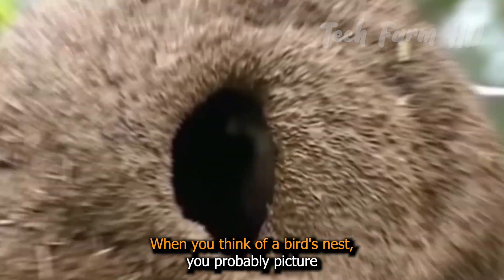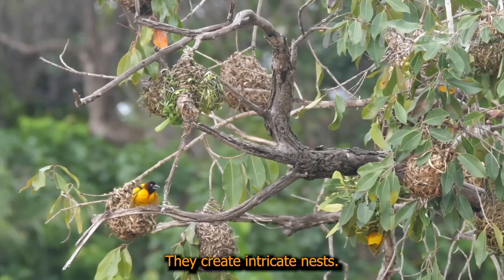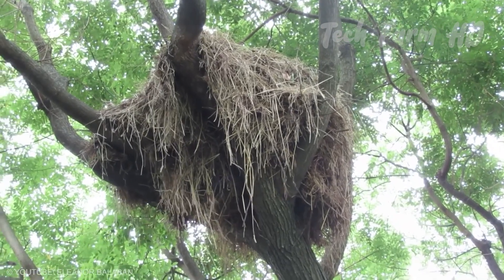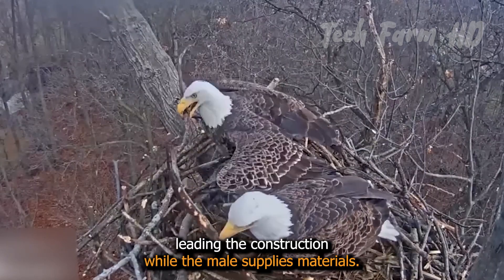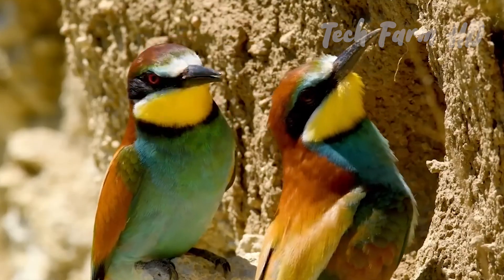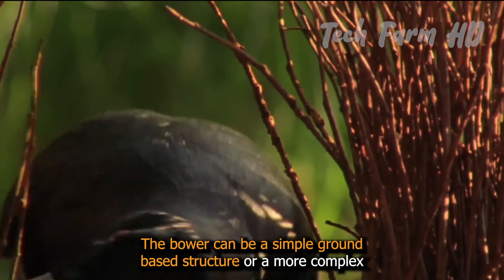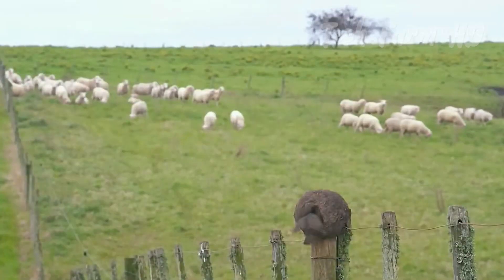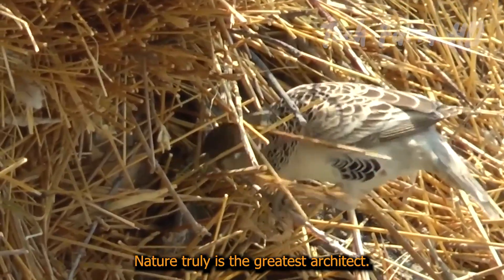Birds build incredible homes! You won't believe how they do it!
Birds build incredible homes! You won't believe how they do it. From intricate nests to unique birdhouses, birds display astounding creativity and skill. These wild animals use materials like twigs, leaves, and even waste materials to craft their nests. Caught on camera, their construction techniques are fascinating, showing how they make secure homes for their eggs.
Have you ever wondered how to make or build a birdhouse? Countless DIY birdhouse ideas use simple materials, making it easy for anyone to contribute to nature. These amazing nests are a testament to the ingenuity of birds, and their methods are full of surprising facts and strange discoveries. Whether you're interested in building a birdhouse from waste material or just curious about birds building nests, this glimpse into wildlife will leave you in awe of the incredible structures these creatures create.

A warm welcome to Tech Farm HD, where we are working hard to bring you regular amazing videos about technology that is being used on the farm. We bring you modern agriculture machines that help the farmers during the farming process. WOW!!! The machine can take the efforts of many workers all on its own. Sometimes we also show videos about organic farming. At Tech Farm HD, you can learn about all types of vegetables and fruits starting from their cultivation to their harvest. At the end, you can see how organic farming is connected to modern agriculture machines, with an amazing presentation of the cultivation and harvest.